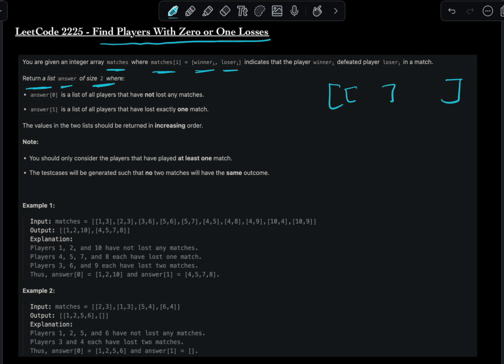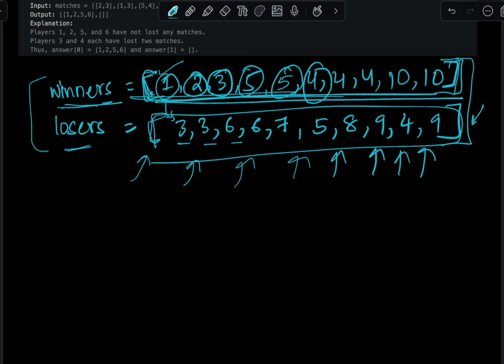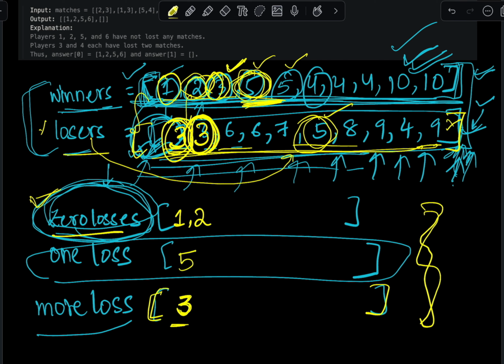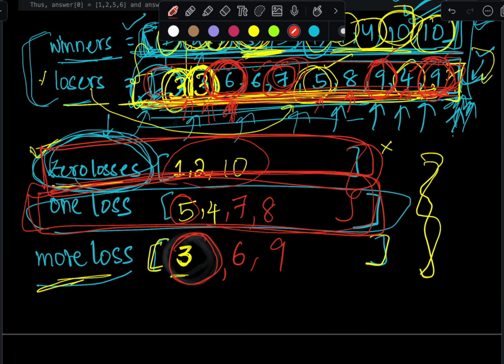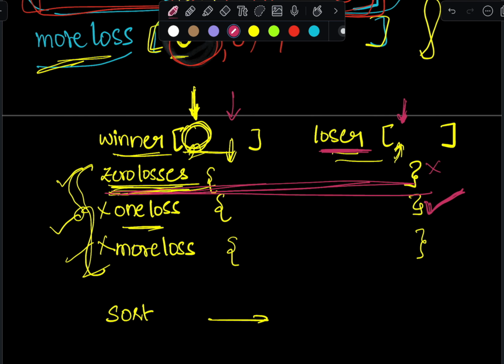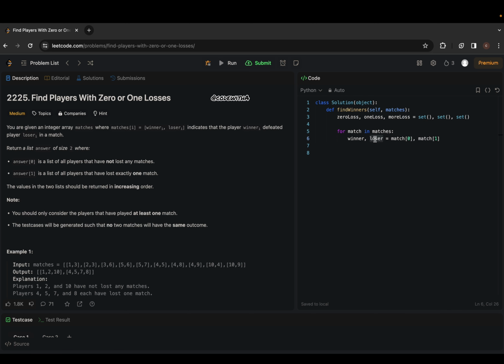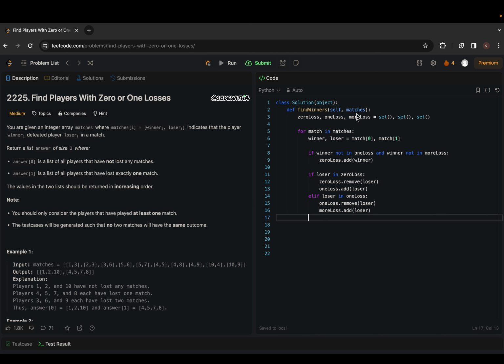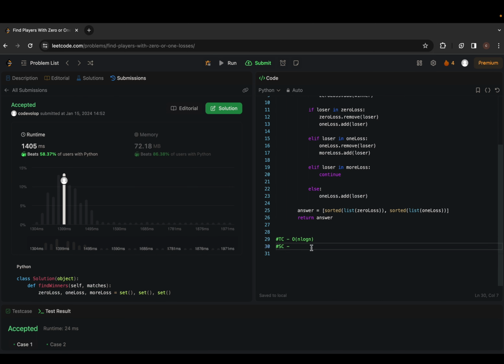Daily LeetCode Challenge: 2225 Find Players With Zero or One Losses | Python | Explained & Solved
LeetCode: 2225 Find Players With Zero or One Losses - explained and solved in Python